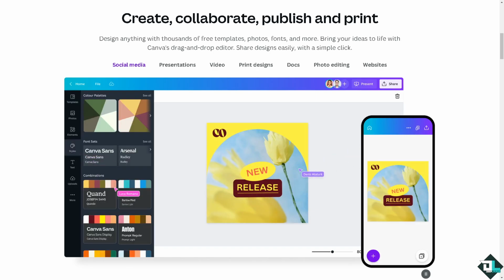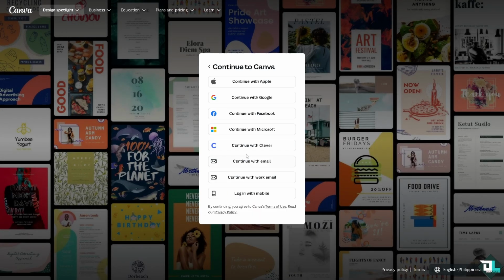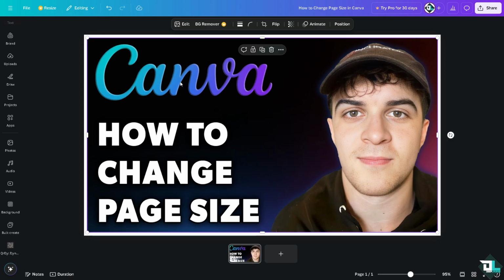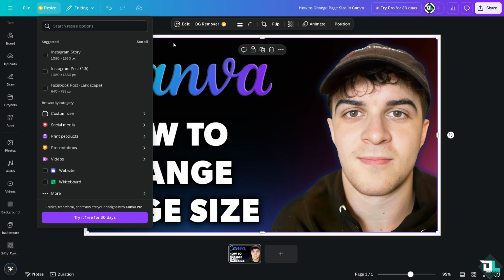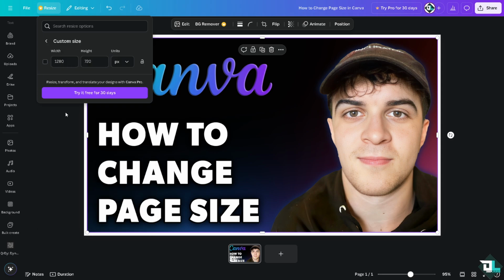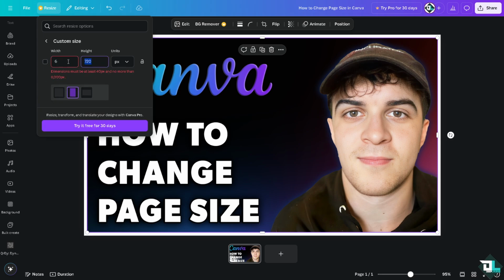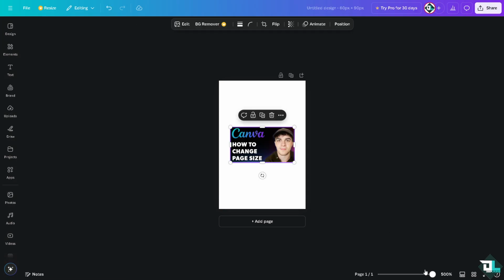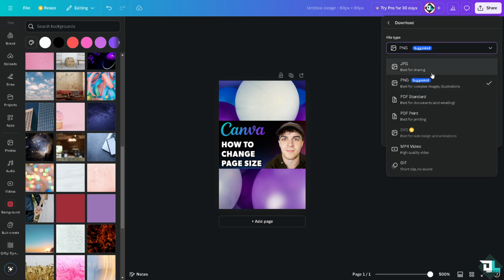How to Change Page Size in Canva (Full 2024 Guide)